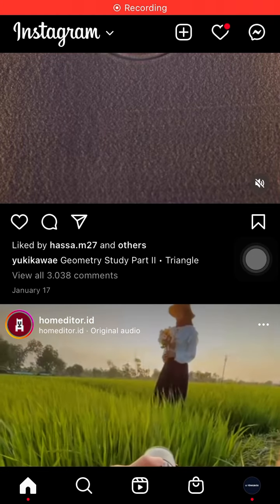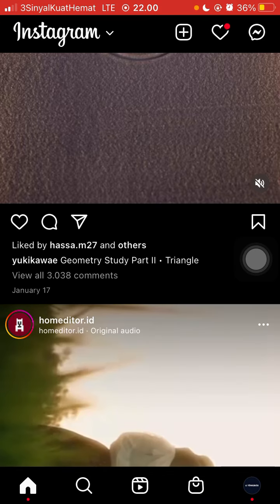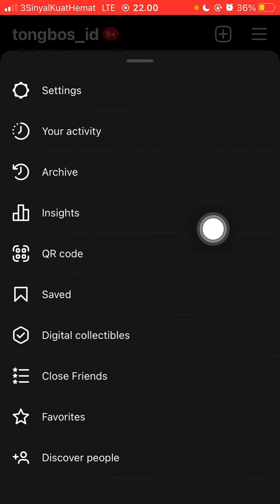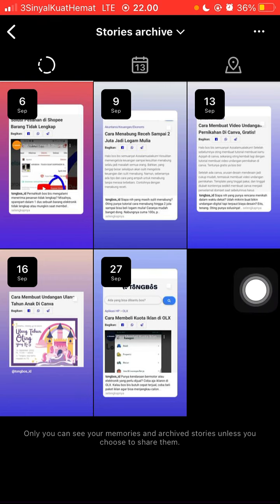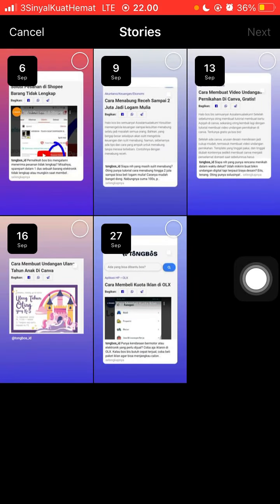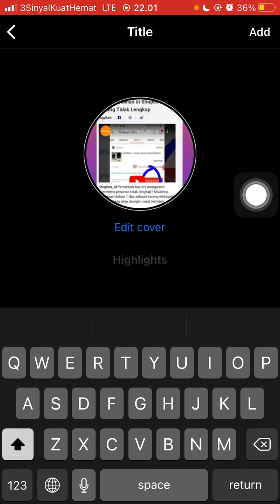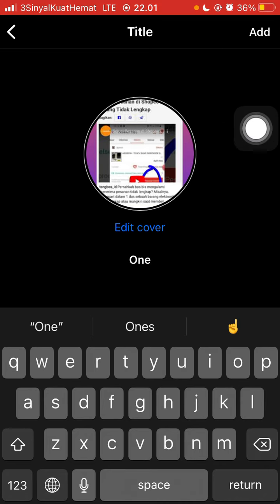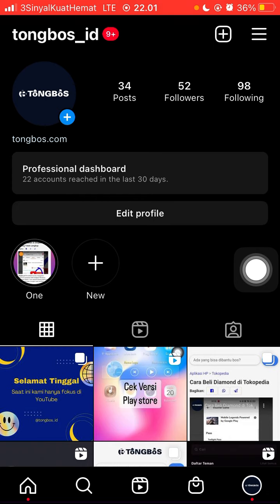~ How to Create Stunning Instagram Highlights from Archived Stories | Step-by-Step Guide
In this comprehensive tutorial, we'll teach you how to create stunning Instagram highlights from archived stories, providing you with a step-by-step guide to elevate your Instagram game. If you've ever wondered how to make your Instagram profile more engaging and attractive, this is the perfect video for you.

Creating Instagram highlights from archived stories can be a game-changer for your profile. Not only does it help you organize your content, but it also allows you to showcase your best moments and stories to your followers. The process is easier than you might think, and we'll walk you through it in this video.

Step 1: Access Your Archived Stories
To get started, go to your Instagram profile and click on the three lines in the top right corner. Then, select "Archive." This is where you'll find your archived stories.

Step 2: Create Your Highlight
Click on the three dots in the top right corner, and select "Create Highlight." Choose the stories you want to add to your highlight, and click "Next."

Step 3: Give Your Highlight a Catchy Title
This is where your creativity comes into play. Choose a captivating title for your highlight. It should be relevant to the content you're showcasing and grab the viewer's attention.

Step 4: Add the Highlight to Your Profile
Click "Add" in the top right corner, and your newly created highlight will appear on your profile, ready to impress your followers.

Don't miss out on this opportunity to enhance your Instagram presence. Creating highlights from archived stories is a fantastic way to engage your audience and make your profile stand out.

If you have any questions or need further assistance, leave them in the comment section below. We're here to help you succeed on Instagram.